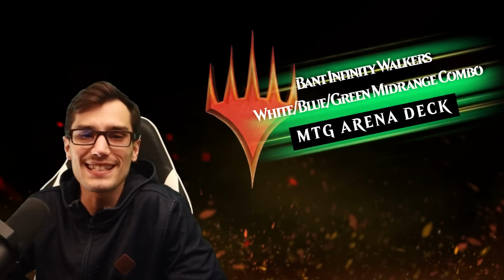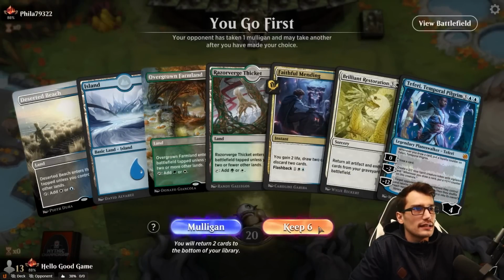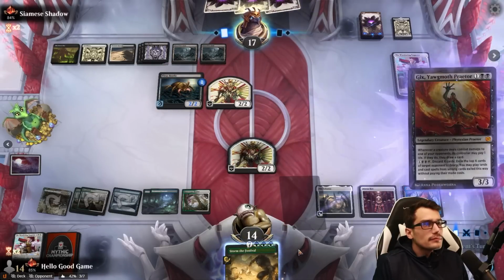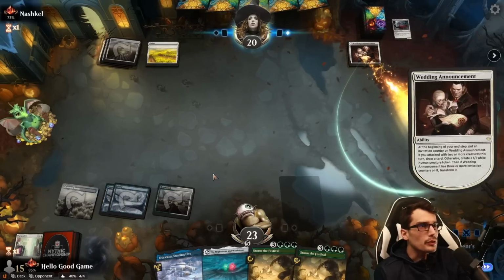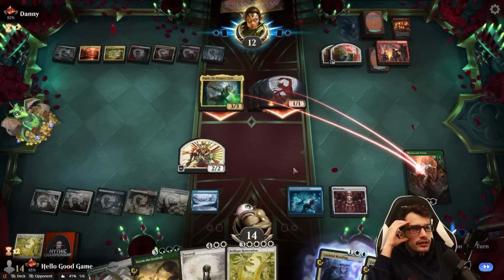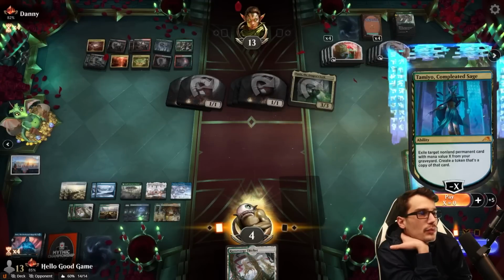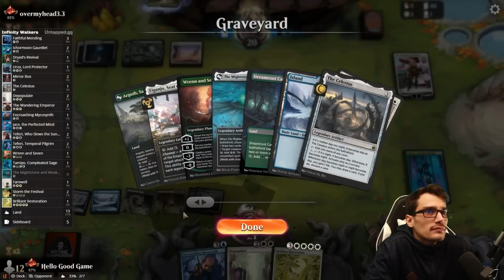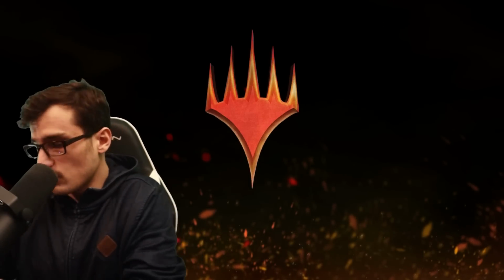☀️💦🌳 Infinity Turn Combo | MTG Arena Mythic Rank Deck Guide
Welcome to this MTG Arena Mythic Rank Deck Guide featuring the Infinity Turn Combo! If you're looking for a fun and powerful deck to climb the ranks, this is the one for you. With a combination of ramp, control, and the ability to loop infinite turns, this deck is sure to keep your opponents on their toes.

In this video, we'll go over the decklist, the strategy behind each card choice, and some tips for piloting the deck successfully. Whether you're a seasoned player or new to the game, this guide will help you understand the deck and how to use it to its fullest potential.

So grab your favorite beverage, settle in, and let's dive into the world of the Infinity Turn Combo.

Chapters
00:00:00 - Intro
00:00:41 - Deck Tech
00:13:39 - Gameplay
01:31:54 - Outro
01:33:55 - Pack Opening

2 Encroaching Mycosynth (ONE) 47
2 Brilliant Restoration (NEO) 7
5 Island (ONE) 273
1 Mirror Box (NEO) 250
2 Ichormoon Gauntlet (ONE) 56
2 Teferi, Who Slows the Sunset (MID) 245
2 Teferi, Temporal Pilgrim (BRO) 66
2 Jace, the Perfected Mind (ONE) 57
2 Wrenn and Seven (MID) 208
2 Dreamroot Cascade (VOW) 262
1 Otawara, Soaring City (NEO) 271
3 Farewell (NEO) 13
2 Storm the Festival (MID) 200
2 Tamiyo, Compleated Sage (NEO) 238
3 Depopulate (SNC) 10
1 Dryad's Revival (MID) 183
1 Eiganjo, Seat of the Empire (NEO) 268
2 The Wandering Emperor (NEO) 42
1 Urza, Lord Protector (BRO) 225
1 The Mightstone and Weakstone (BRO) 238
2 The Celestus (MID) 252
4 Faithful Mending (MID) 221
1 Argoth, Sanctum of Nature (BRO) 256
4 Brushland (BRO) 259
4 Overgrown Farmland (MID) 265
4 Razorverge Thicket (ONE) 257
2 Deserted Beach (MID) 260

Sideboard
1 Tezzeret, Betrayer of Flesh (NEO) 84
1 All-Seeing Arbiter (SNC) 34
1 White Sun's Twilight (ONE) 38
1 Splendid Reclamation (VOW) 221
1 Vivien on the Hunt (SNC) 162